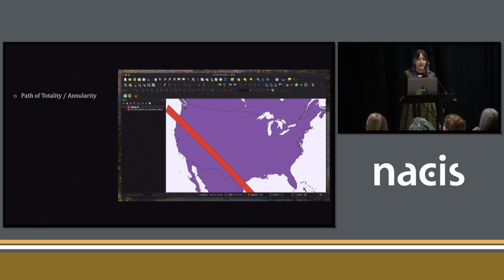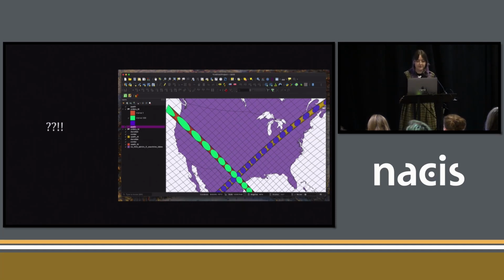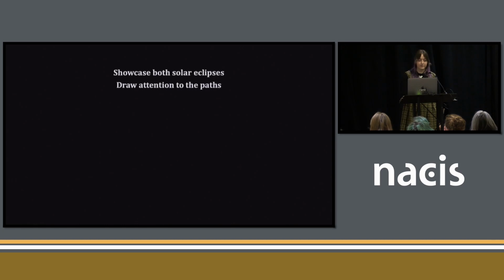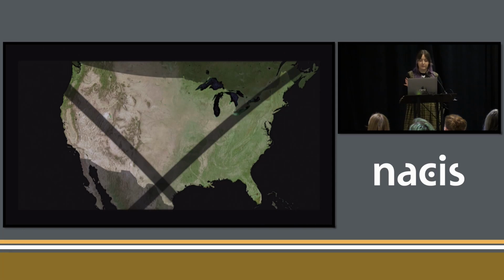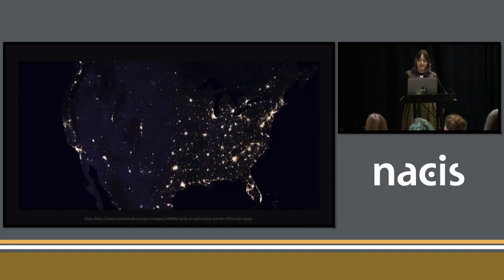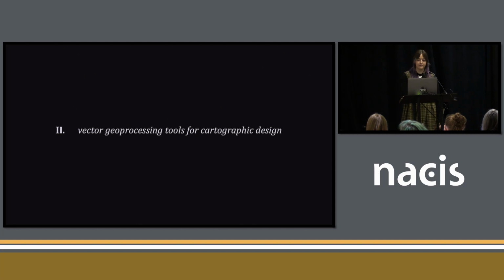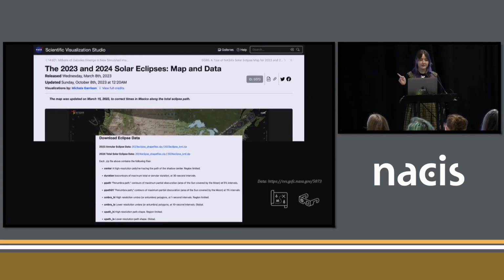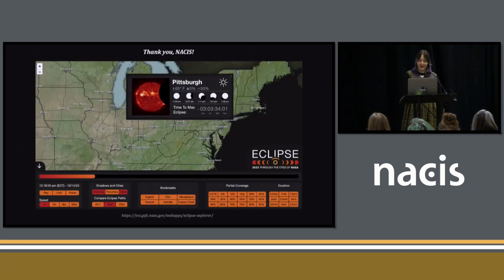Chasing Shadows: Mapping "Crossing" Solar Eclipse Paths - Michala Garrison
Chasing Shadows: Mapping "Crossing" Solar Eclipse Paths
Michala Garrison, National Aeronautics and Space Administration
While working at NASA, I was asked to design a large print map that highlighted not one, but two upcoming solar eclipses. This was a daunting task for a few reasons: 1) I had never made an eclipse map before; 2) while the eclipse paths wouldn’t cross in real-time (for good reason), they would on the map; and 3) the balancing act of making the map useful, visually engaging, and not overwhelming. I’ll share tips on how I turned a tangle of vectors and muddy tiffs into something beautiful that hopefully appeases the eclipse enthusiasts and inspires newbies